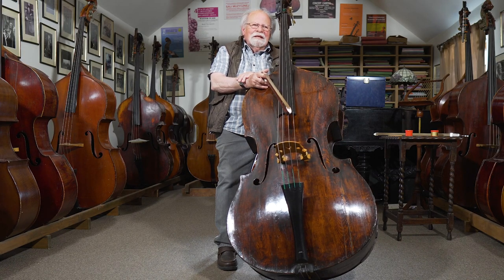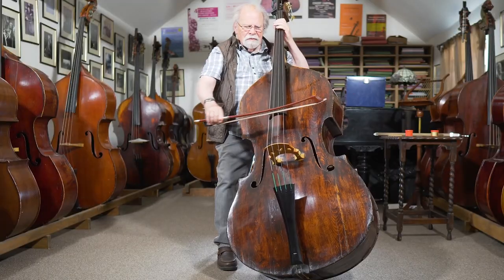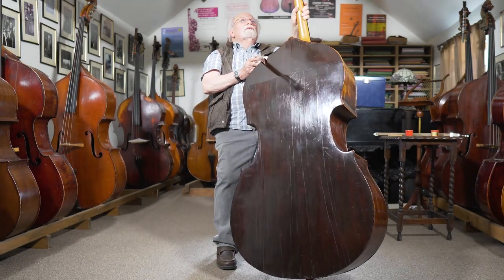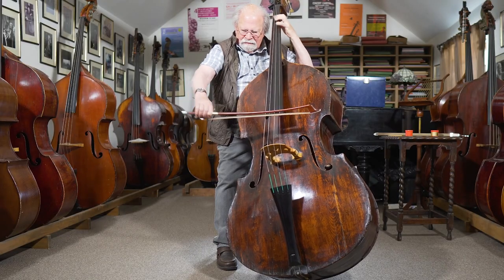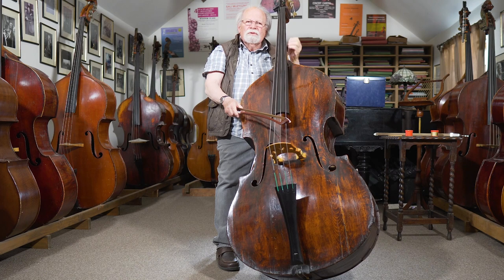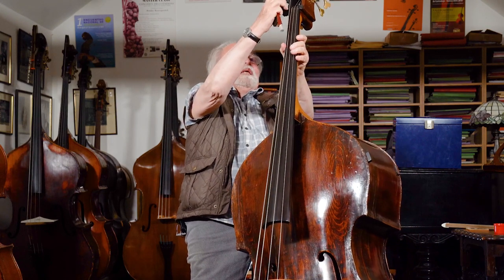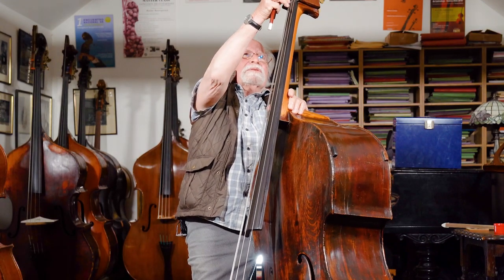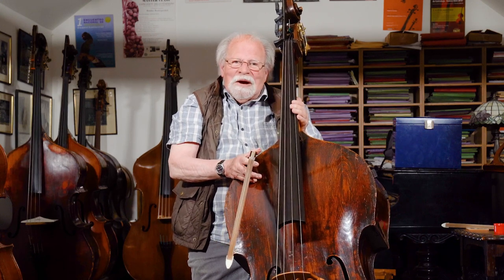*SOLD* Circle of Paulo Antonio Testore, Milan, c.1755 Double Bass: Played by Thomas Martin *SOLD*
We are pleased to offer this beautiful Milanese gem. It was made in the Circle of Paulo Antonio Testore in Milan, Italy c.1755 and it sounds even better than it looks.